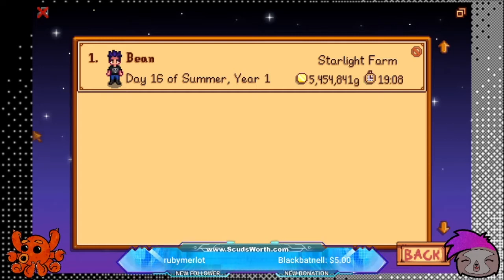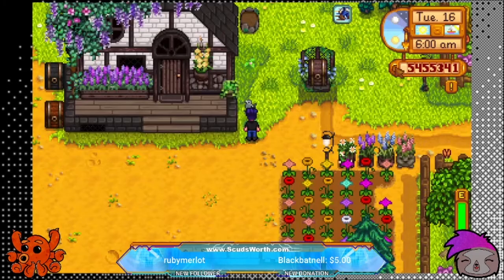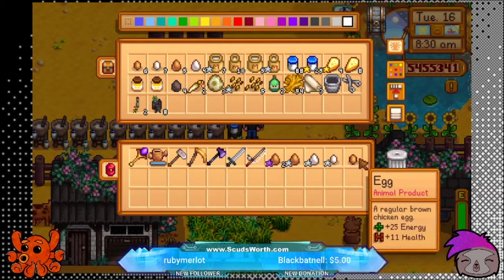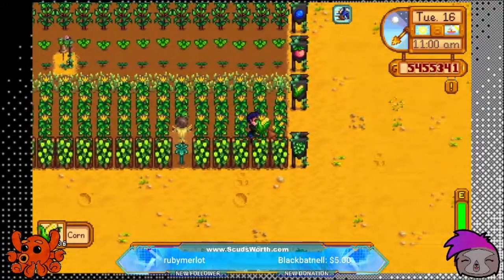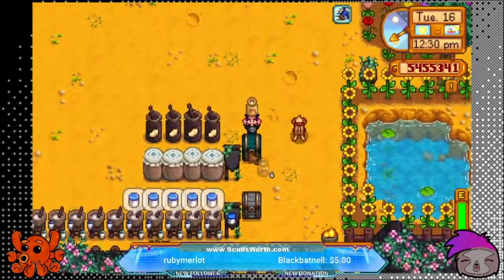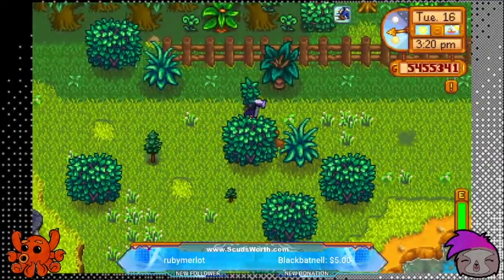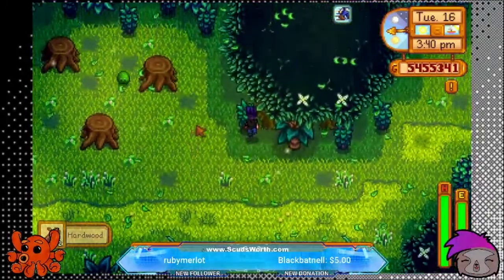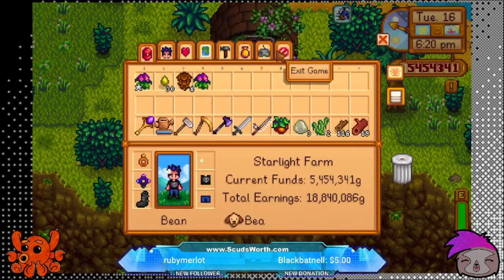Scudsworth Productions Can't Play - Stardew Valley - Part 1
Nova is playing Stardew Valley cause Scud bought it again for the third time. This time on PC, so they could use mods!